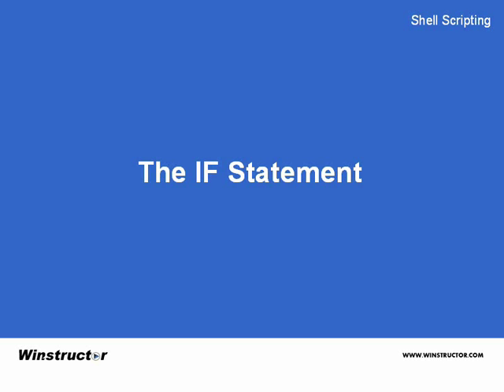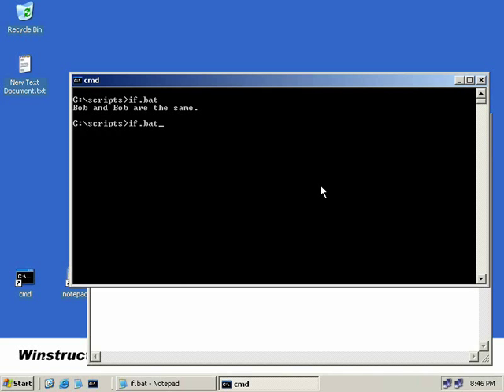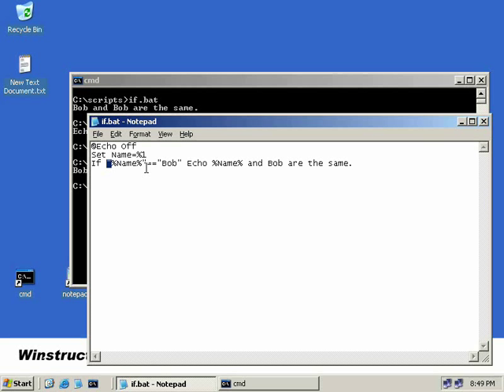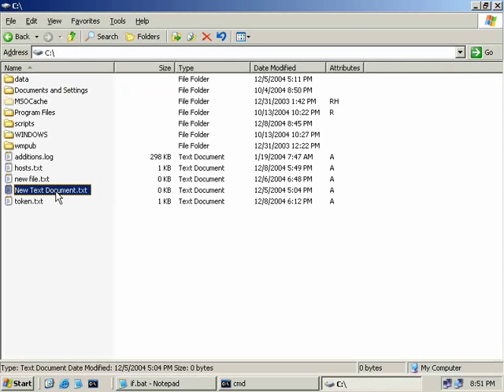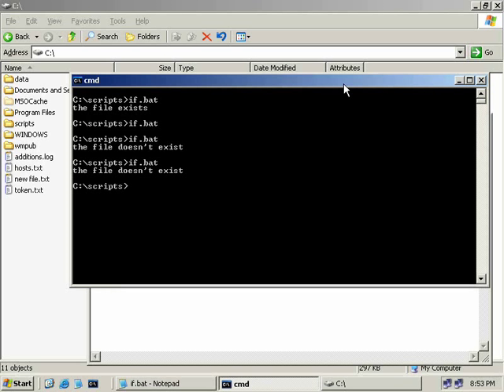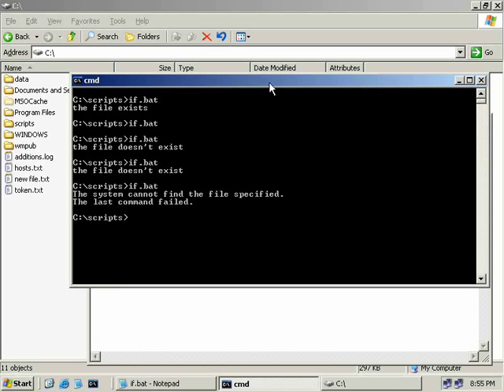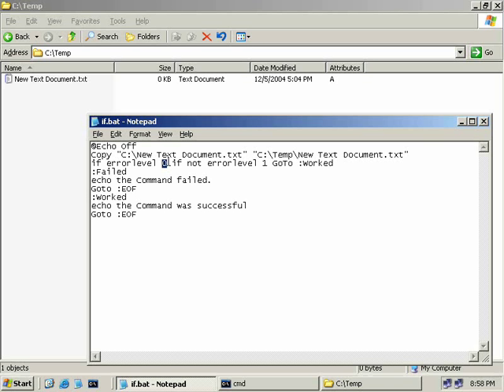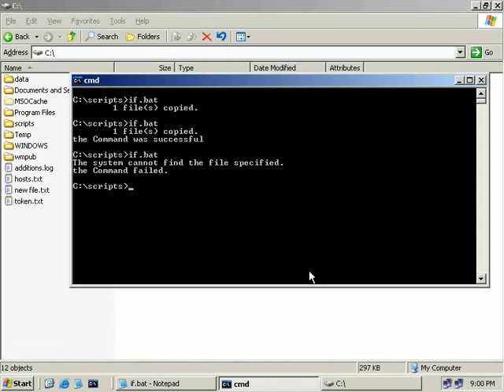Shell Scripting - The IF Statement (8 - 8)